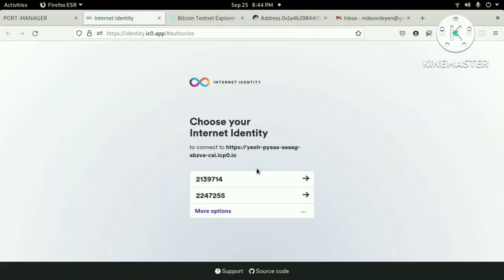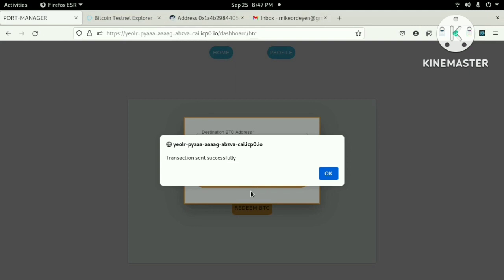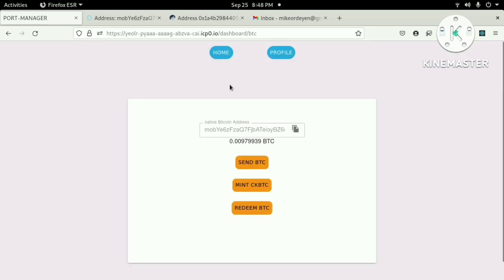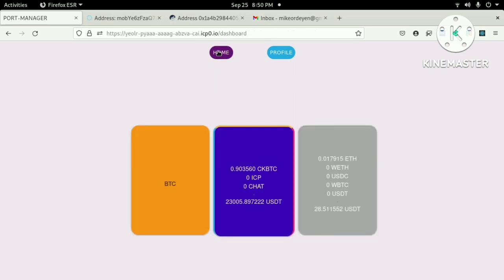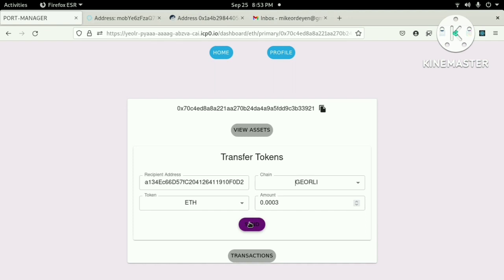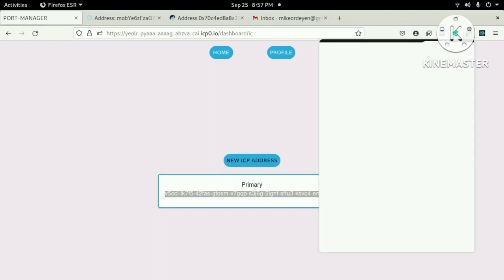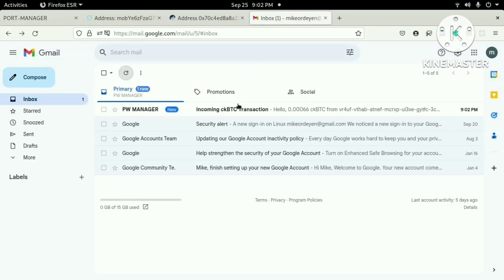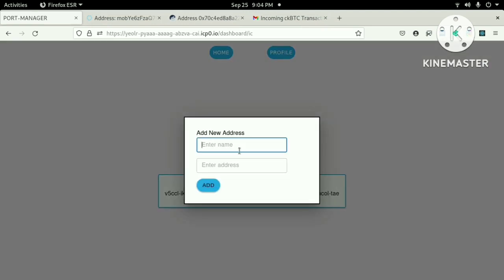PW Manager Dapp